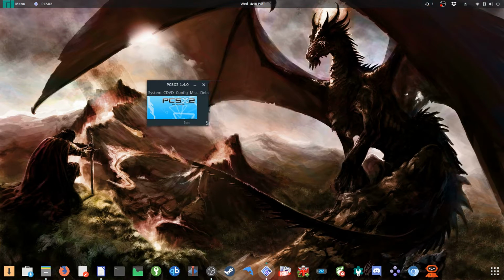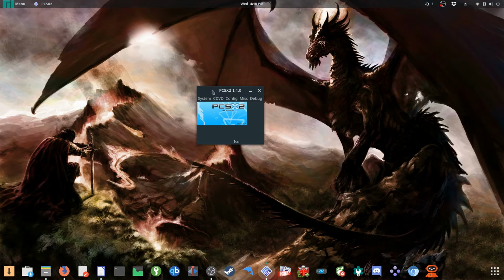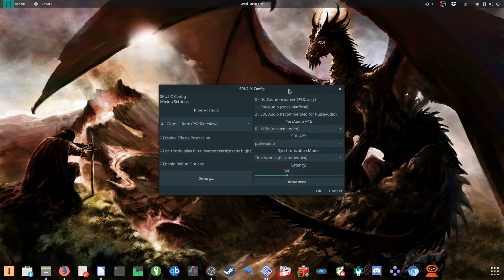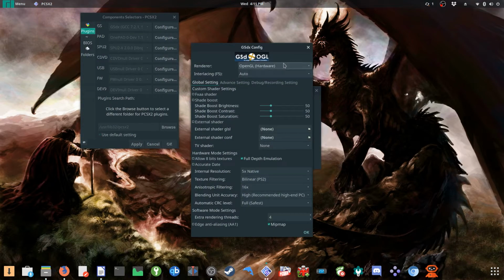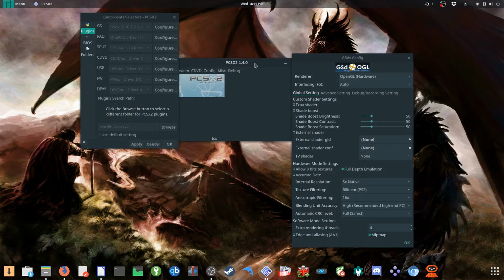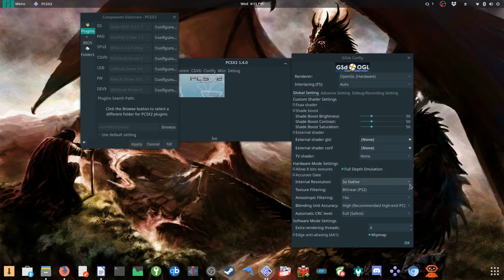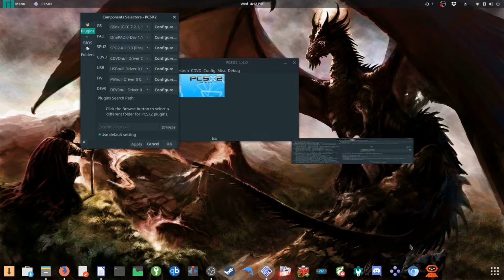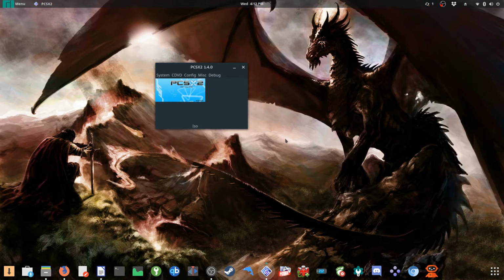Play PS2 Games On Linux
In this video, I will give you an overview of the pcsx2 emulator, and how well it works on linux.

My Specs:

Emulator: PCSX2-1.4.0

CPU: R5 1500x

GPU: RX 580 8GB

HDD: 2TB SEAGATE BARACUDA

RAM: G SKILL 16GB 2133MHZ

OS: Manjaro Linux

Drivers: Mesa 18.1.1

Kernel: 4.17.0